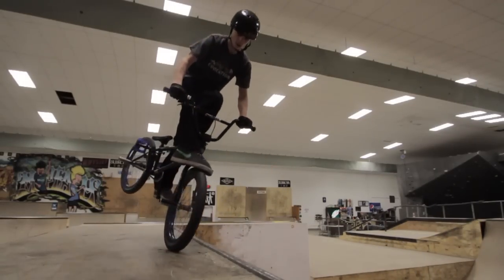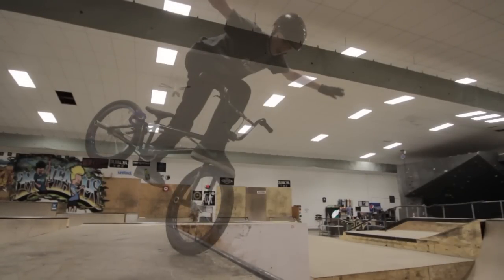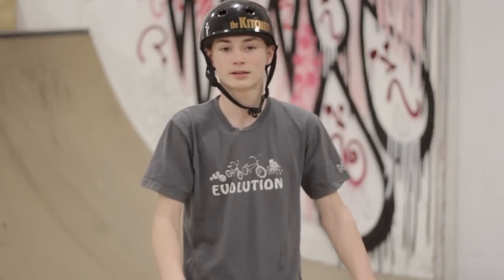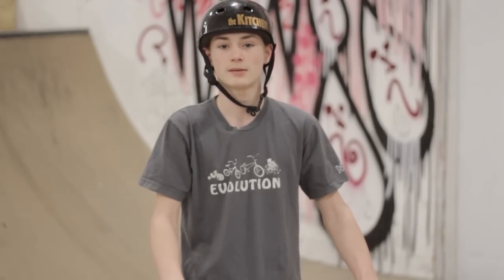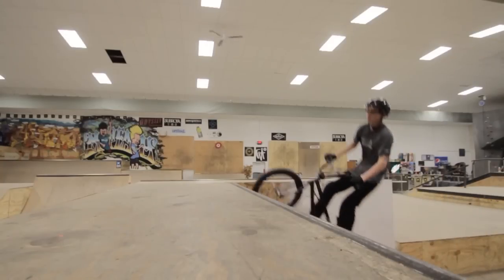How to Vader Slide with Colton Walker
Colton Walker age 14 teaches you how to vader slide!